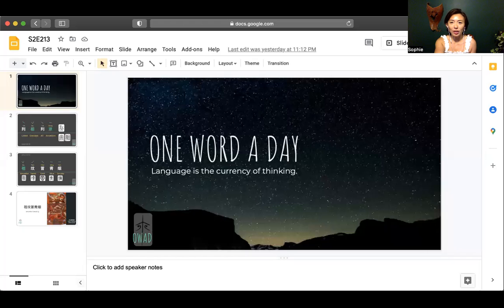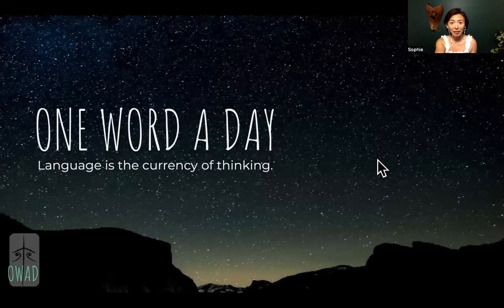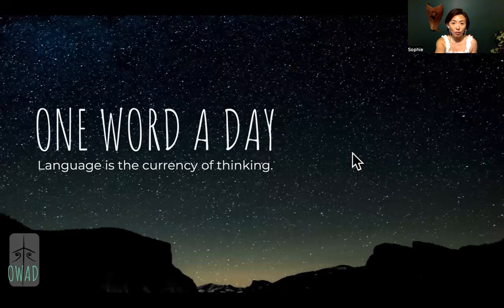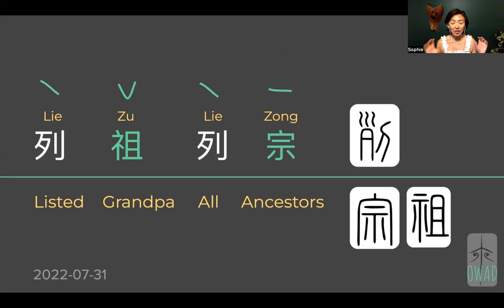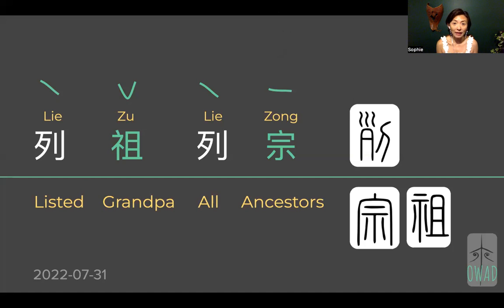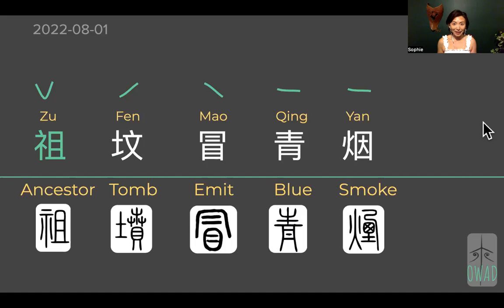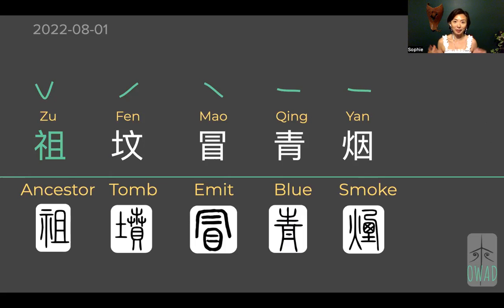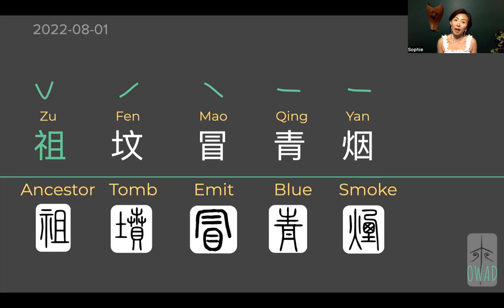Ancestor Blessing (祖坟冒青烟) | S2E213 | OWAD Learning Mandarin Chinese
10 min a day with me to learn how Chinese make meaning with their language. No matter how strange it may look or sound at the beginning, when you spend enough time with it, it becomes part of you. Grow your world by expanding your vocabulary and most importantly understanding the logic behind this new language.